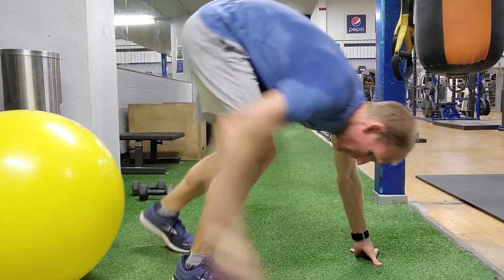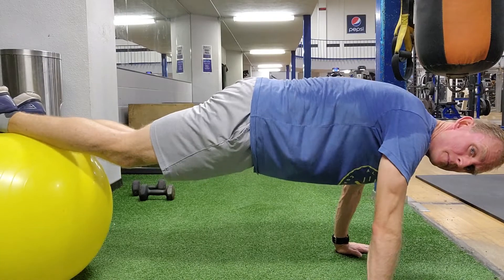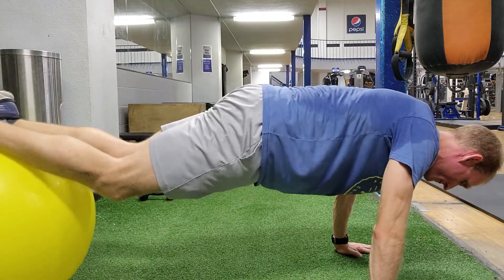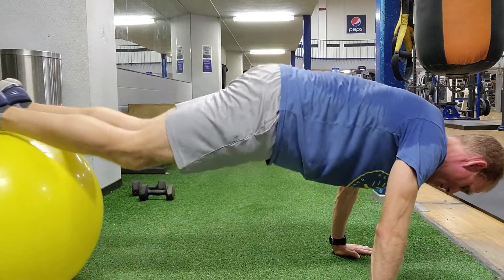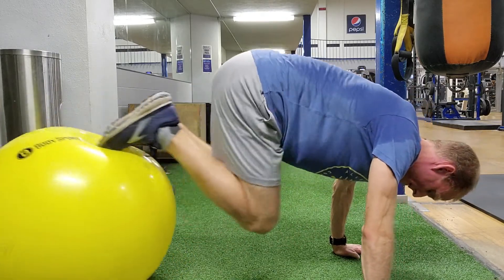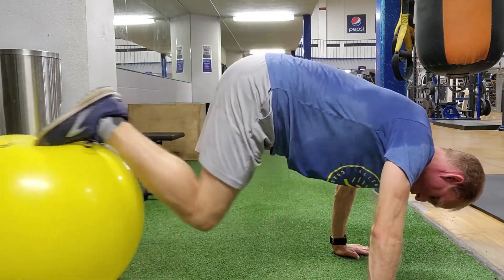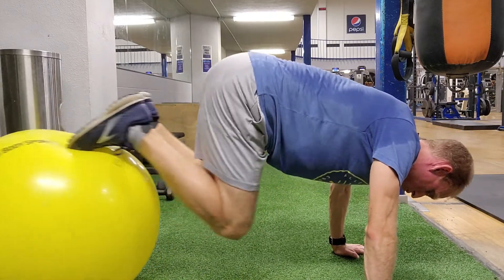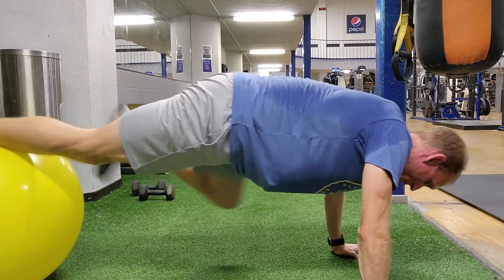Stability Ball Knee Pull-ins Demo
Continuing our series on using the Stability Ball for training, today we're doing some knee pull-ins.  It's a great way to work the lower abs, while also still challenging our balance and our ability to stabilize our shoulder girdle (especially important for the bike and the swim).